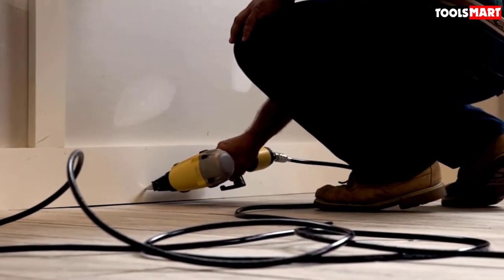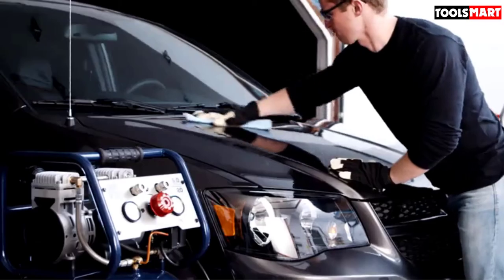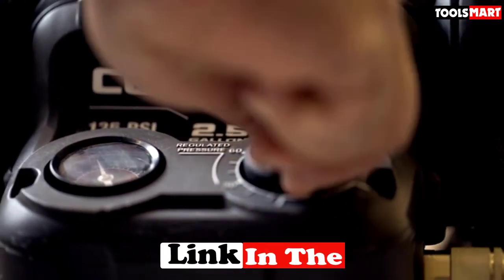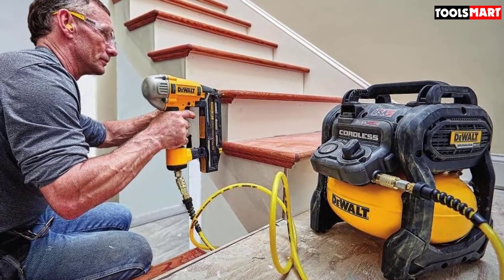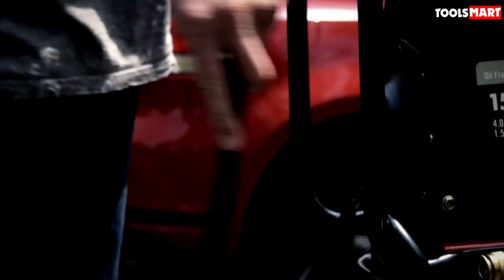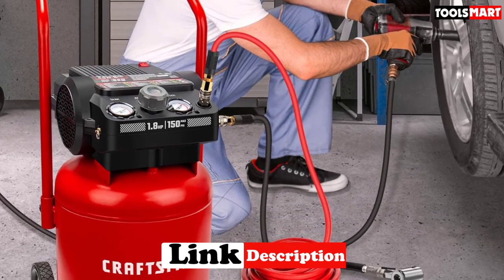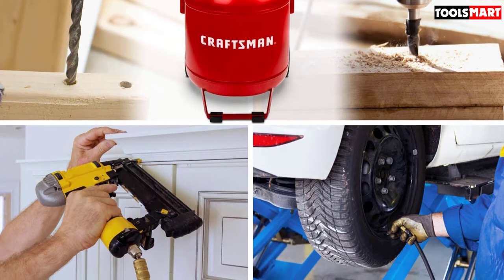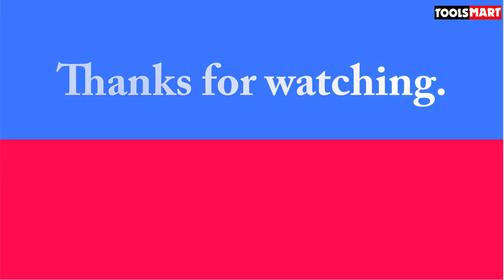✅Top 5 Best Air Compressors For Powering Pneumatic Tools of 2023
✅1. Stealth SAQ-12018 20 Gallon Oil-Free Air Compressor
✅2. Dewalt DCC2560T1 60V Max Flexvolt Cordless 2.5 Gallon Air Compressor
✅3. Porter Cable PXCMF220VW 20 Gallon Air Compressor
✅4. Craftsman CMXECXA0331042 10 Gallon Air Compressor
✅5. Makita MAC2400 4.2 Gallon Dual-Cylinder Air Compressor

To save you both time and money, we’ve narrowed down to some of the best Air Compressors.
Check out an in-depth review of the best Air Compressors in 2022 .

In this video, we make a new research on the top best Air Compressors.
This is the best Air Compressors review.
Best time for buying your new Air Compressors .